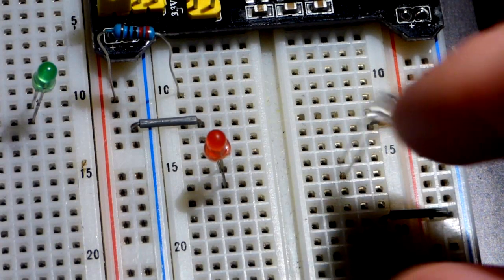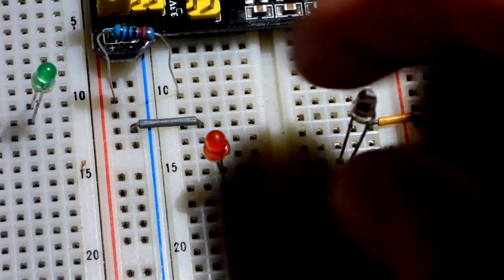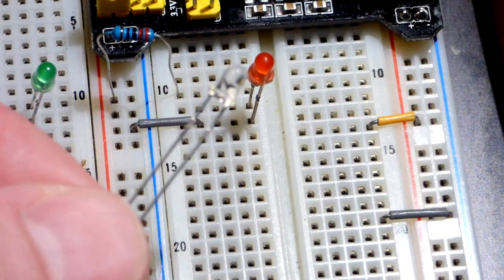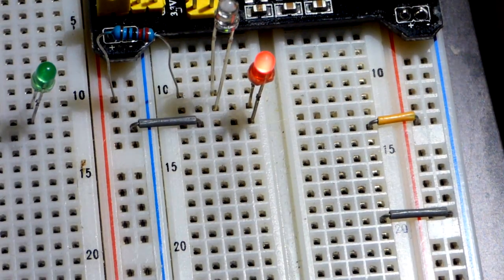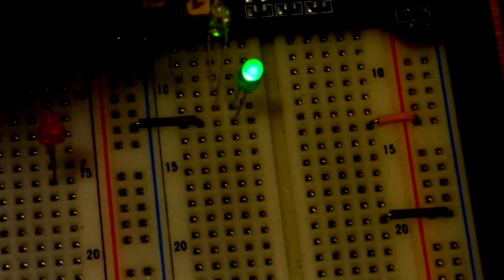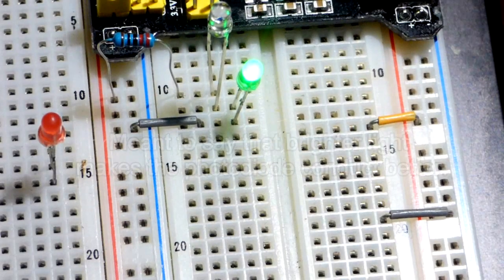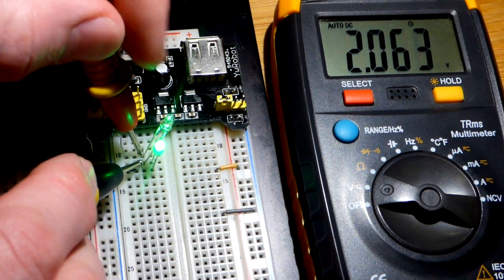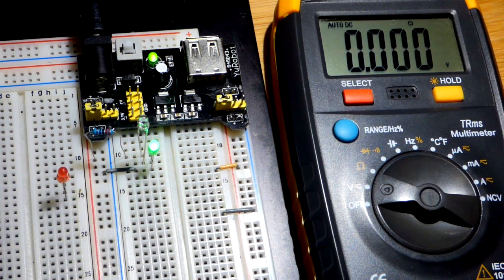Quick photodiode controlling LED current demonstration for beginning learning electronics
Parallel photodiodes experiment as light dependent current sources for beginner learning electronics.